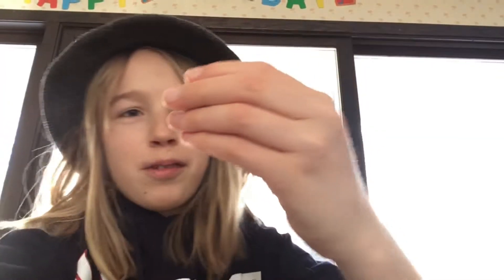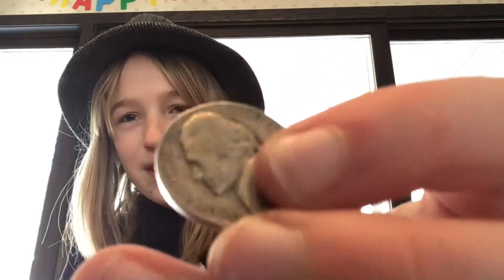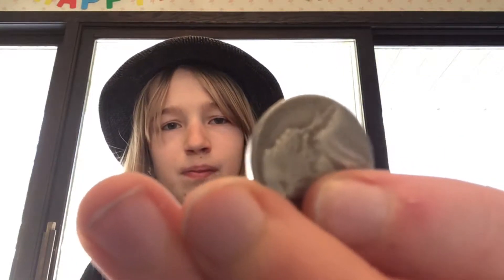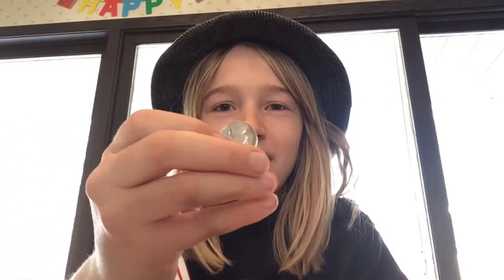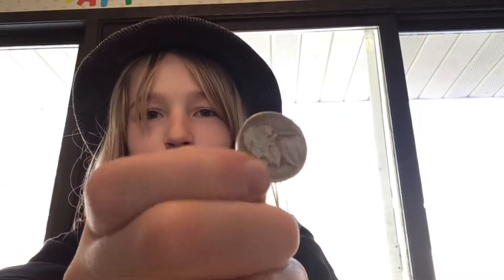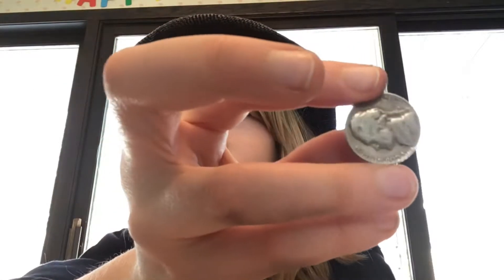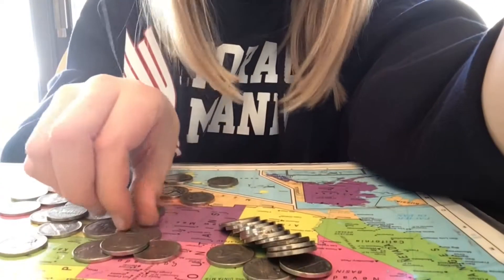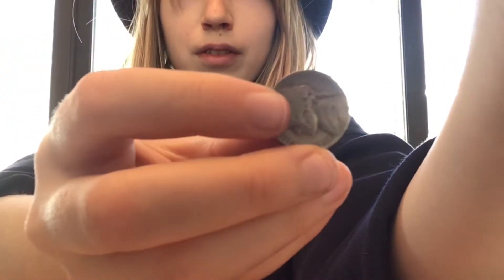Incredible 80-year old coin found hunting nickels!